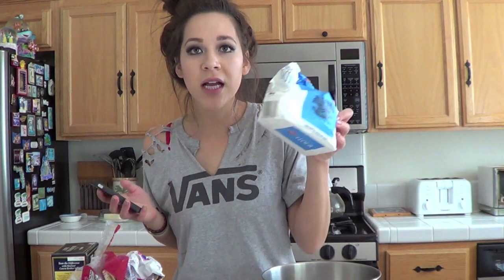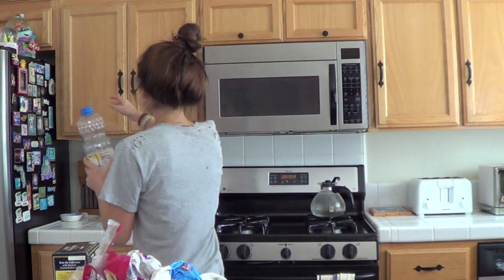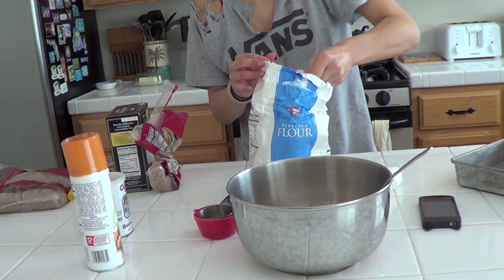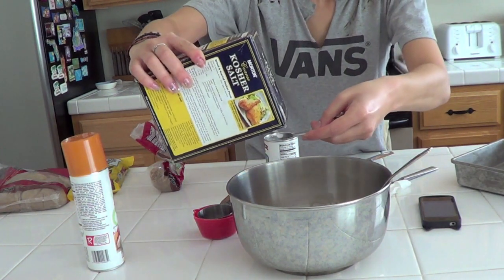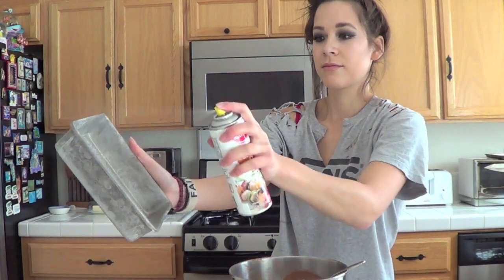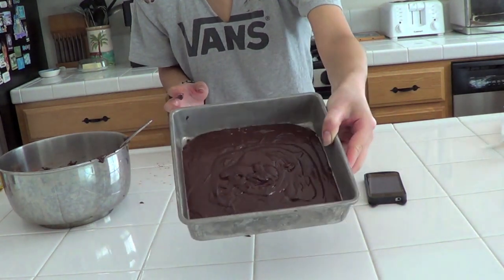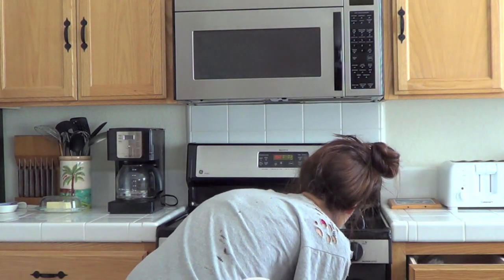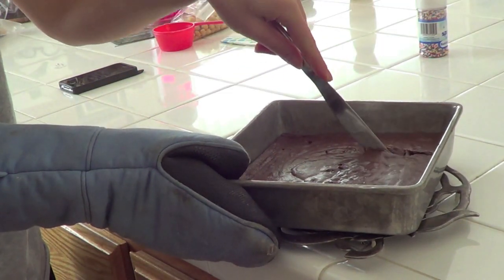Lazy Bake Brownies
First baking video everrr!
ilyjessicaomg